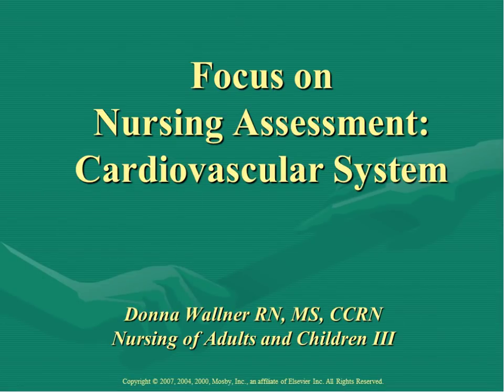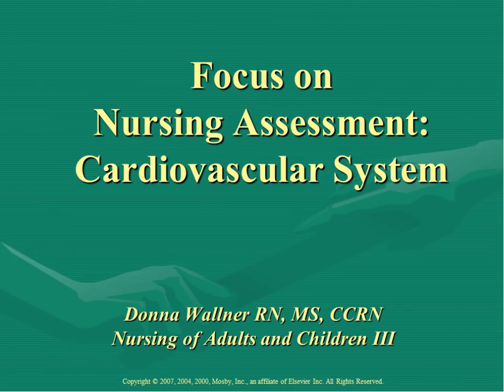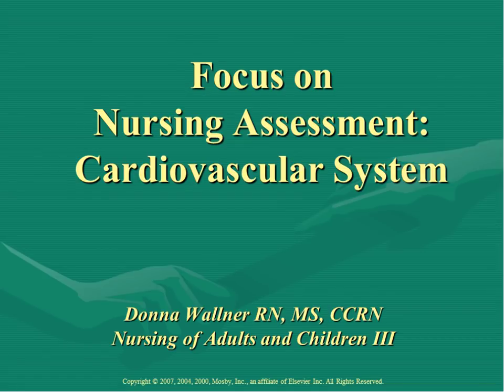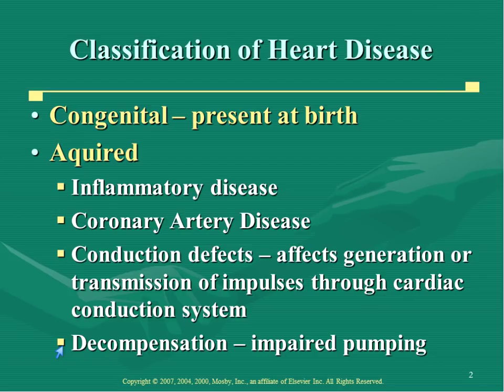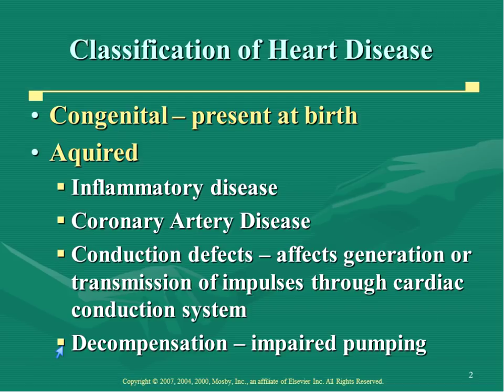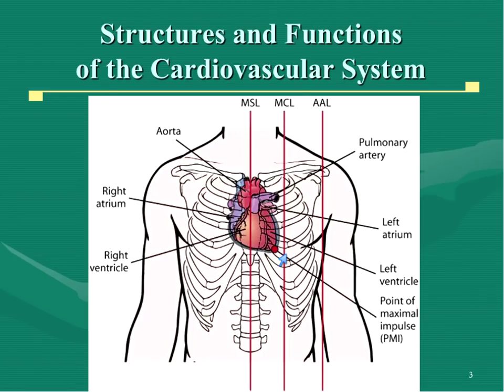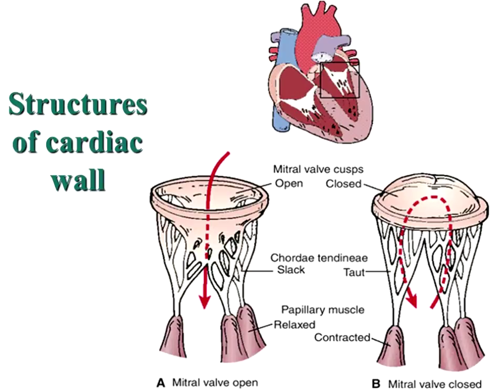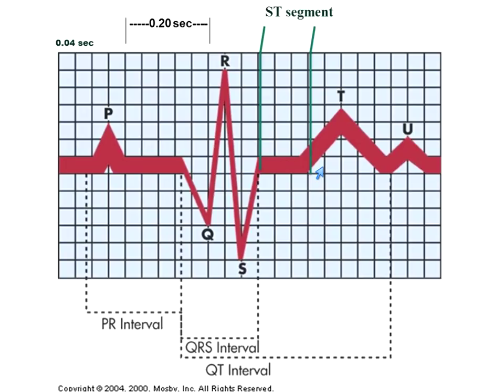Cardiac Assessment beginning and end